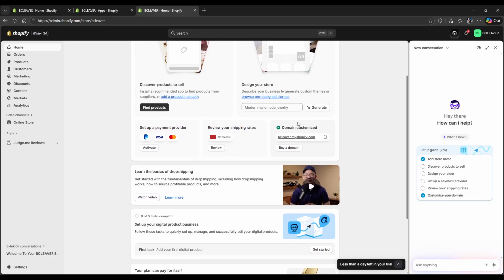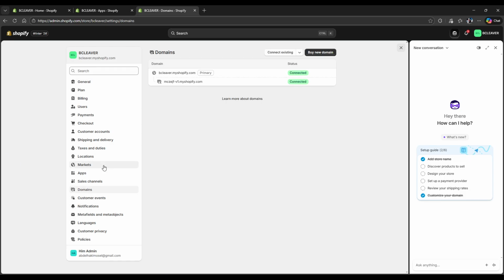How To Fix 404 Page Not Found in Shopify ! Tutorial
Today we talk about fix 404 page not found in shopify,shopify 404 error,shopify 404 page not found,404 page not found shopify,shopify 404 errors